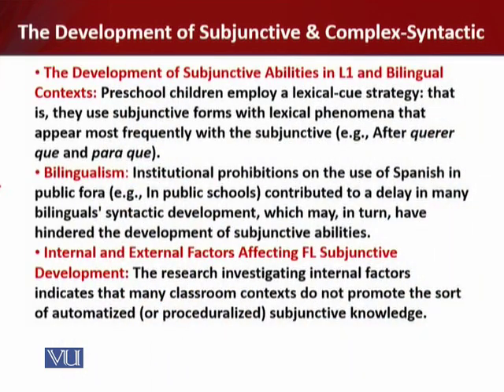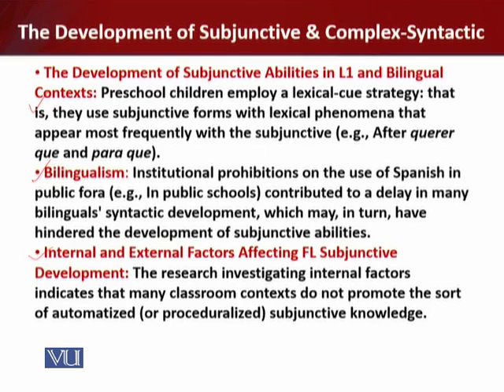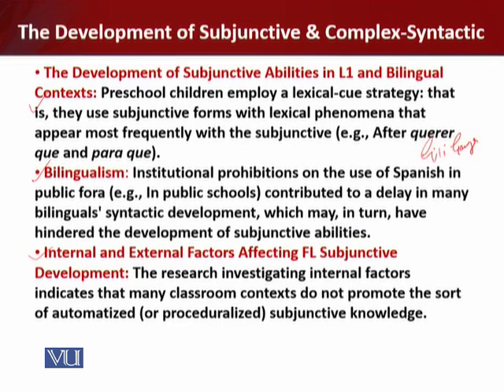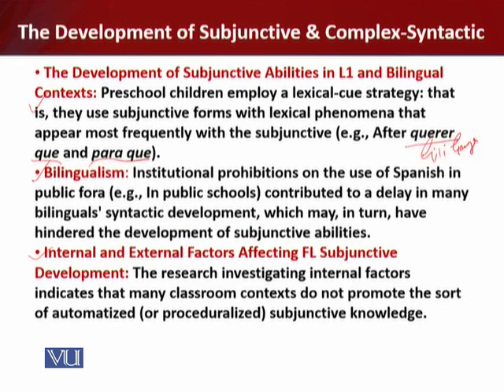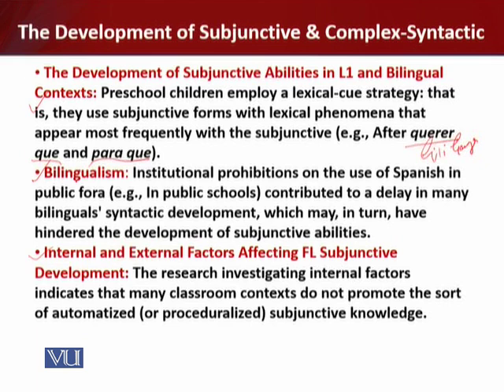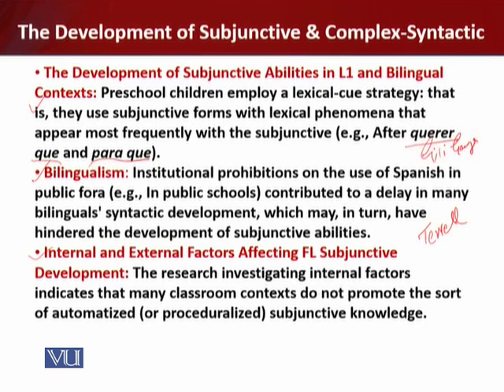ENG511_Topic182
ENG511 – Psycholinguistics